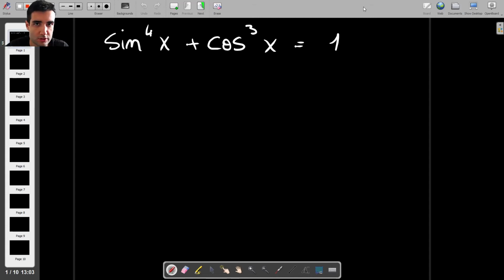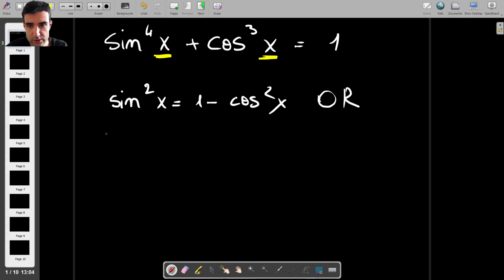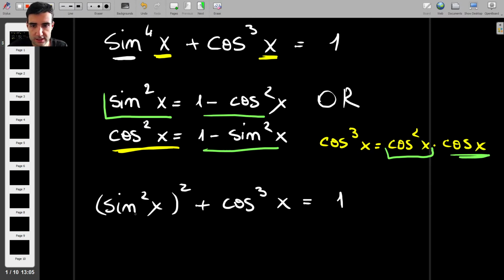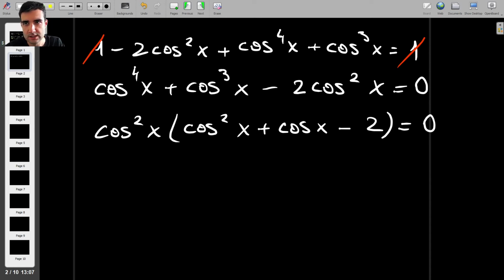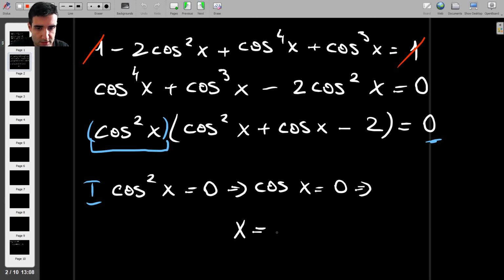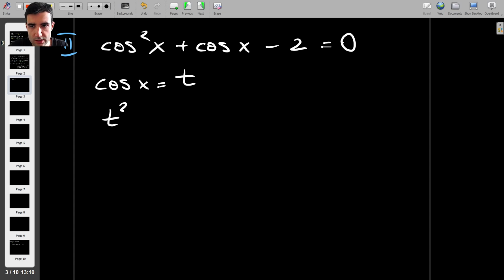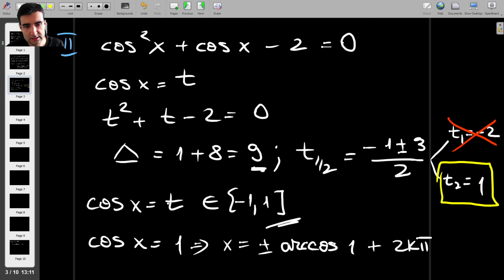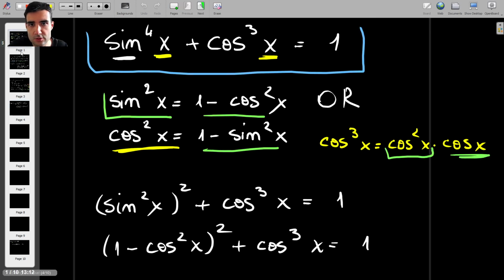Solving a quartic trigonometric equation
This is a trigonometric equation which, after some manipulation will become quite straightforward to solve.